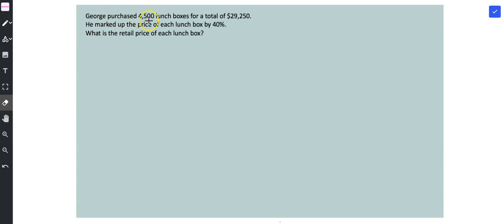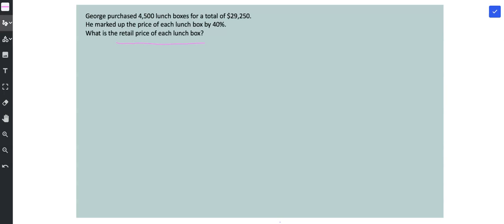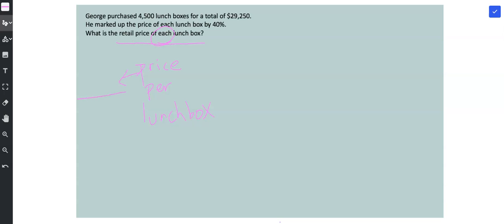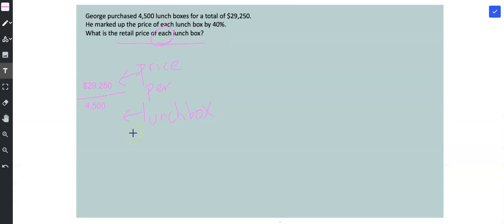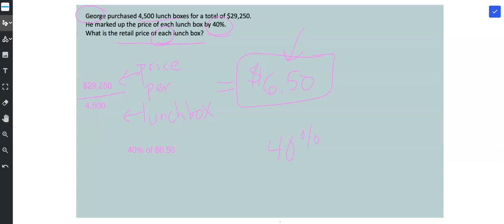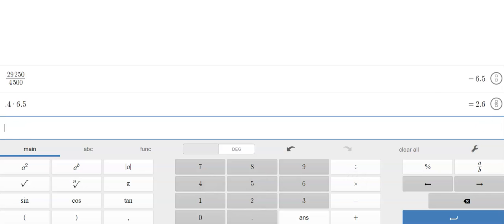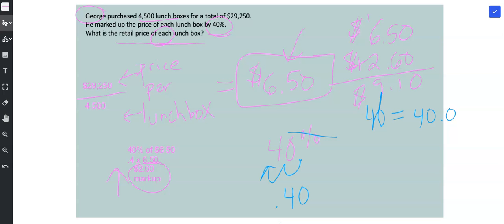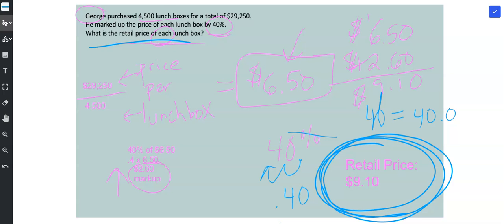Multistep Percent Problem 1